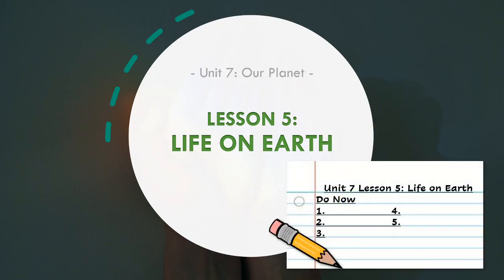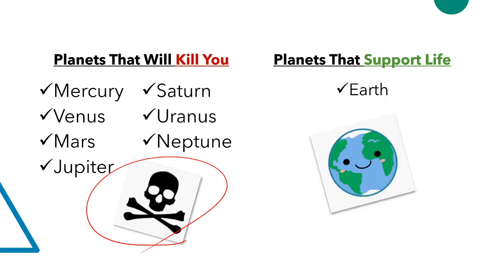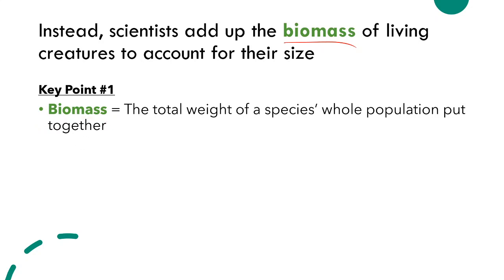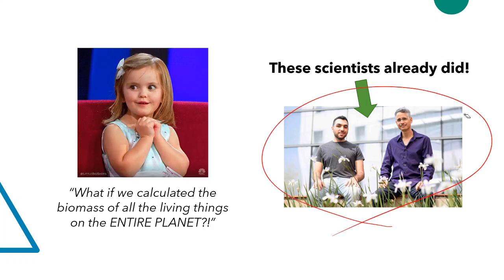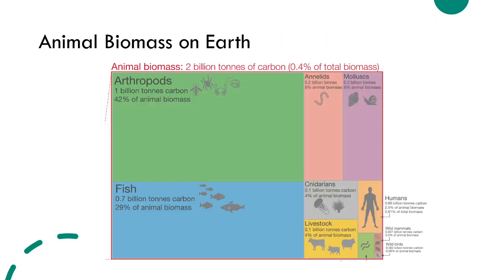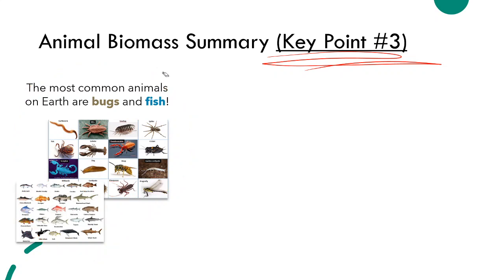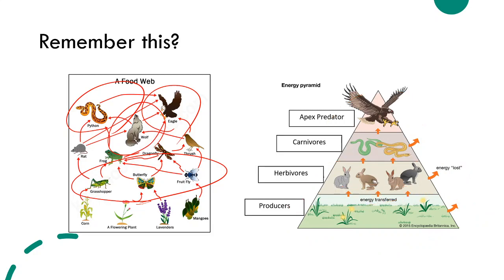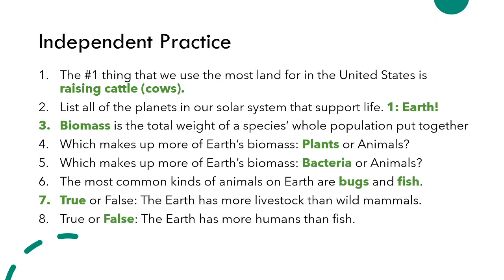U7L5 Life on Earth Video Lesson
It's Unit 7's 5th lesson, talking all about life on Earth! It's pretty special that things can live here, but what exactly DOES live here? The answer might surprise you.